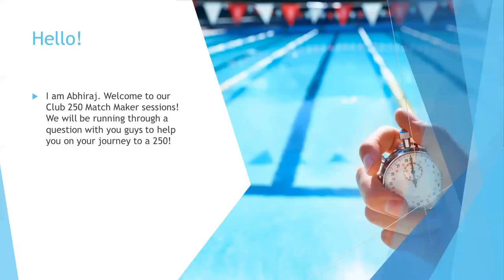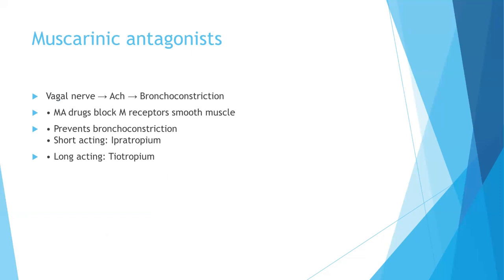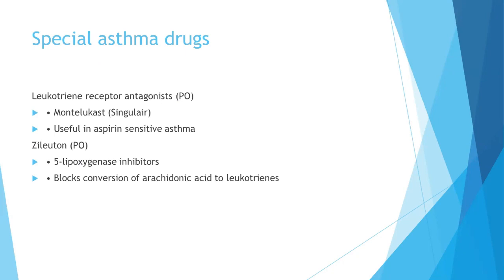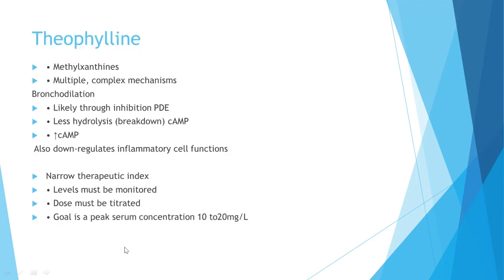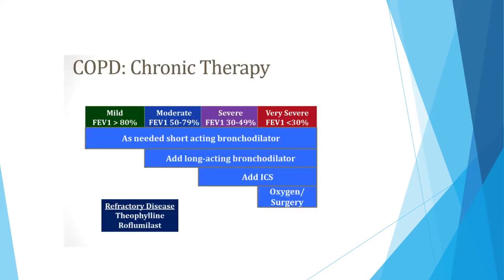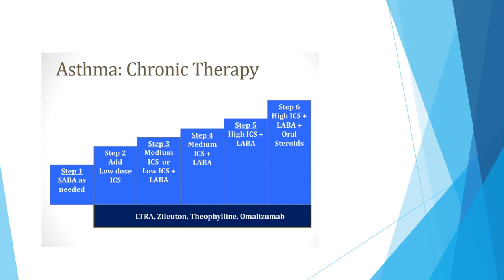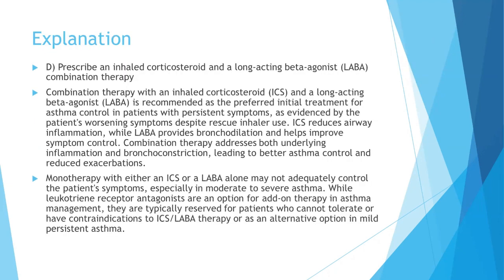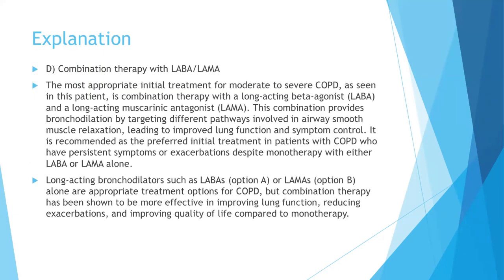Respiratory pharmacology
Respiratory Pharmacology Basics:

1. Drug Classes: The main classes of drugs used in respiratory pharmacology include bronchodilators (Beta-2 agonists, anticholinergics, theophylline), corticosteroids, leukotriene modifiers, mast cell stabilizers, and phosphodiesterase-4 inhibitors.

2. Usage: These drugs are used primarily to treat chronic obstructive pulmonary disease (COPD) and asthma. Their main actions are to reduce inflammation, bronchoconstriction, and mucus production in the airways.

A. Bronchodilators:

1. Beta-2 Agonists: (e.g., Albuterol, Salmeterol, Formoterol) Relax bronchial smooth muscles and increase bronchodilation. Albuterol is commonly used for acute exacerbations, while Salmeterol and Formoterol provide longer term control.

2. Anticholinergics: (e.g., Ipratropium, Tiotropium) Block the action of acetylcholine in bronchial smooth muscle, causing bronchodilation.

3. Theophylline: Has bronchodilator properties by inhibiting phosphodiesterase and increasing cAMP. Also serves as a mild diuretic and stimulates the heart.

B. Corticosteroids: (e.g., Fluticasone, Budesonide) Reduce inflammation in the airways. They inhibit the synthesis of inflammatory cytokines by suppressing NF-kB.

C. Leukotriene Modifiers: (e.g., Montelukast, Zafirlukast) Block the action of leukotrienes, reducing inflammation and bronchoconstriction.

D. Mast Cell Stabilizers: (e.g., Cromolyn) Prevent the release of inflammatory mediators from mast cells.

E. Phosphodiesterase-4 Inhibitors: (e.g., Roflumilast) Prevent breakdown of cAMP, reducing inflammation and relaxing smooth muscle.

Treatment of Asthma and COPD:

A. Asthma: Generally involves a step-up approach. Short-acting beta-2 agonists are used for acute symptoms. Controller medications, such as inhaled corticosteroids, long-acting beta agonists, and leukotriene modifiers, are added if necessary.

B. COPD: Management involves short-acting bronchodilators, with the addition of long-acting bronchodilators, inhaled corticosteroids, and phosphodiesterase-4 inhibitors for more severe disease.

Key High-Yield Facts:

1. Beta-2 agonists can cause tachycardia and tremors, while anticholinergics can cause dry mouth and urinary retention.

2. Oral corticosteroids may cause adrenal suppression, osteoporosis, and metabolic changes.

3. Leukotriene antagonists have been associated with neuropsychiatric events.

4. Asthmatic status: A severe and life-threatening asthma exacerbation that often requires hospitalization and can lead to respiratory failure.

5. COPD and nicotine: COPD is strongly associated with tobacco smoking; nicotine replacement therapy and smoking cessation are crucial in management.